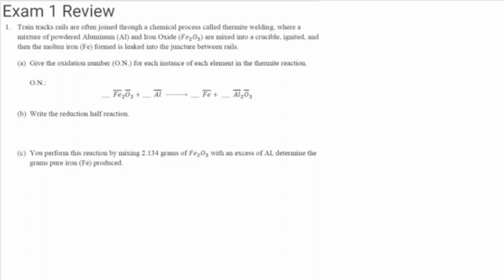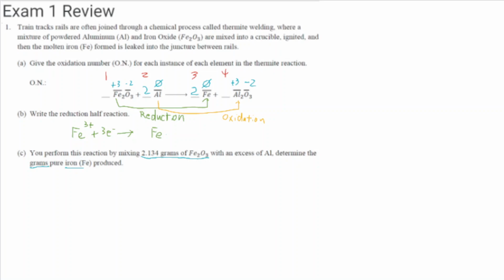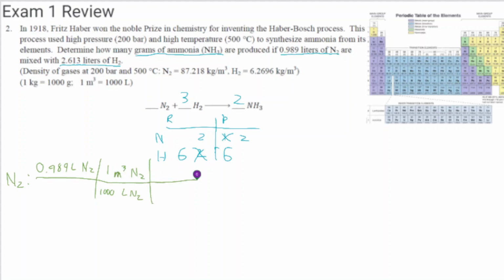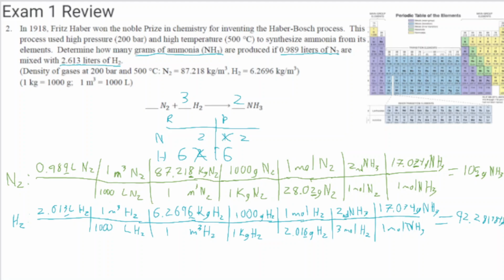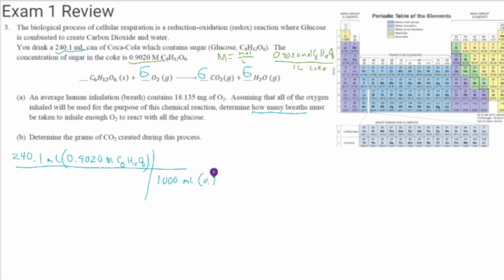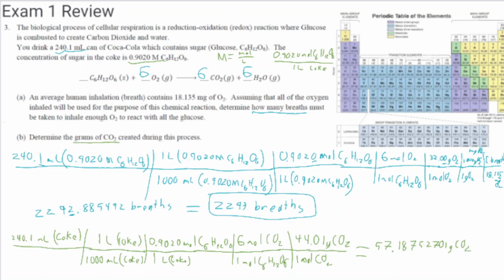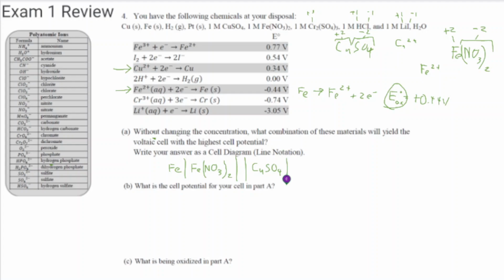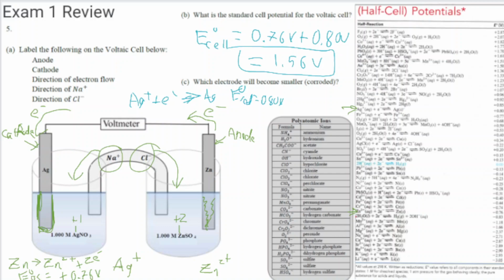Exam 1 Review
Going through an example exam for General Chemistry covering: Stoichiometry, Unit Conversion, Limiting Reagents, Significant Figures, Oxidation Numbers, Molarity, Standard Cell Potentials, Galvanic (Voltaic) Cells, Cell Diagrams